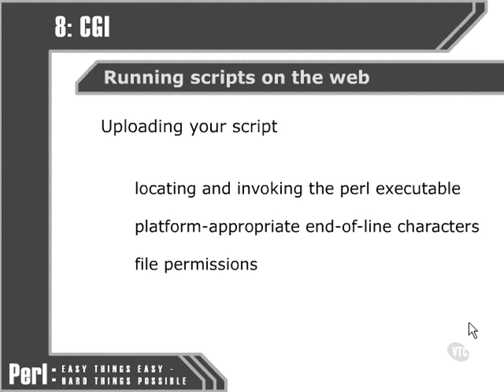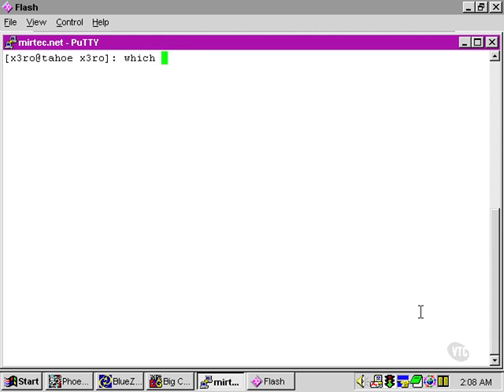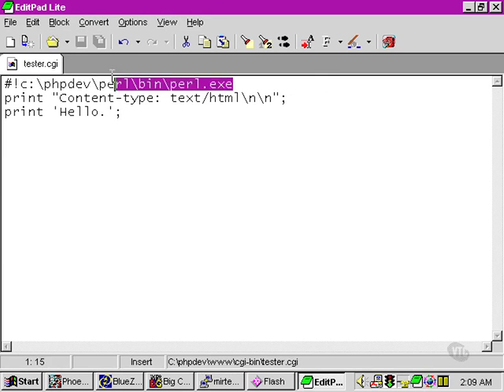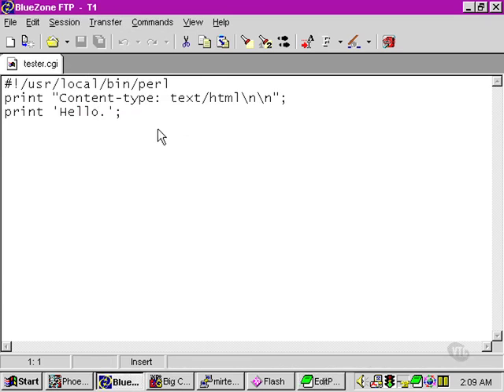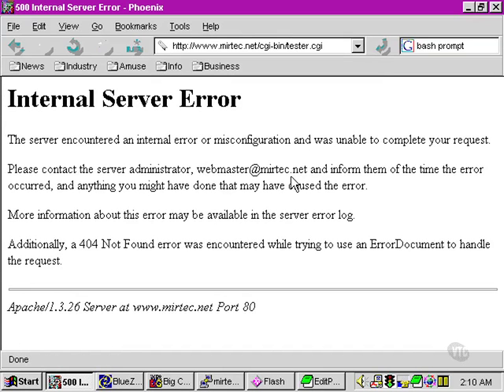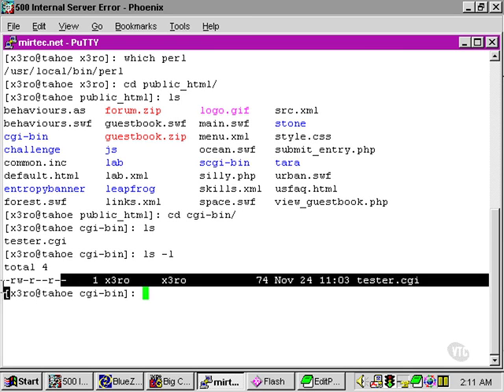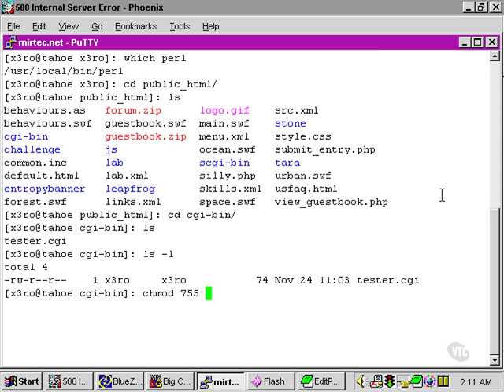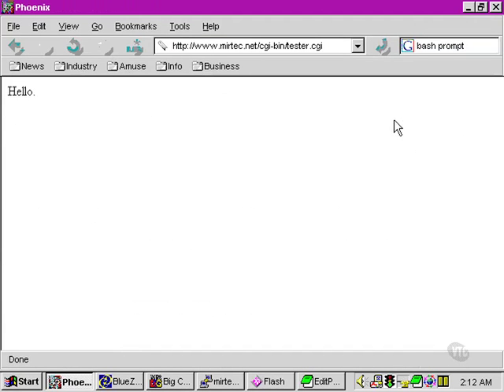VTC Player Perl Fundamentals, Uploading your script 2